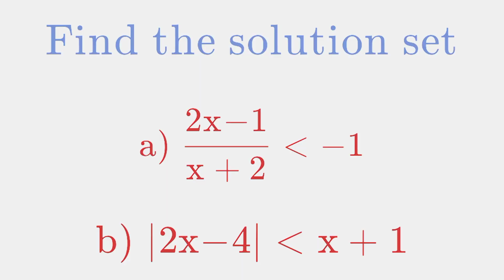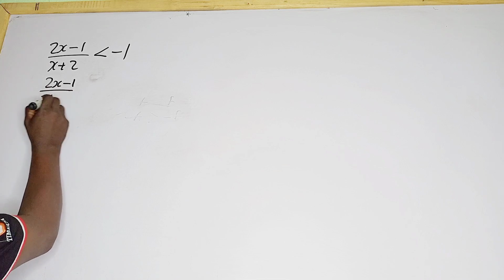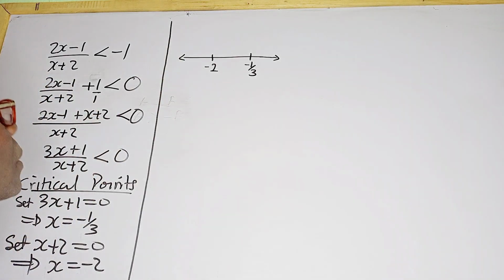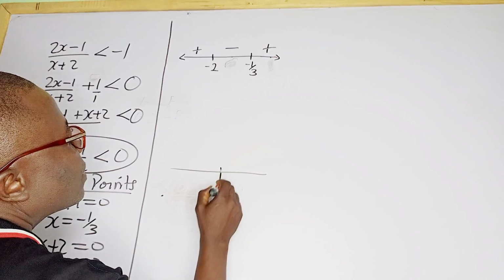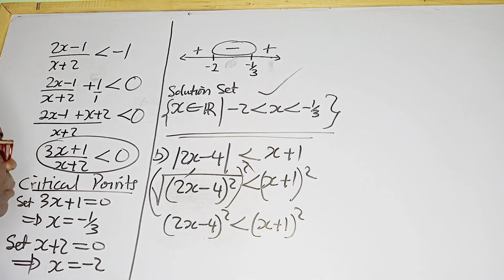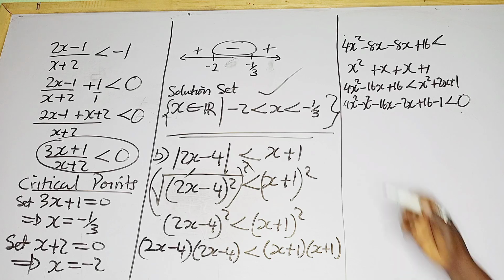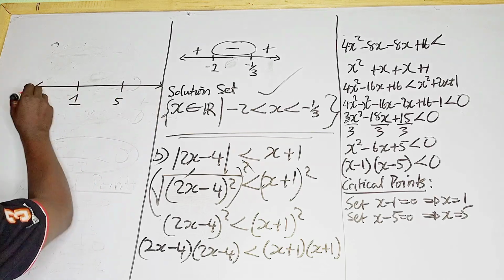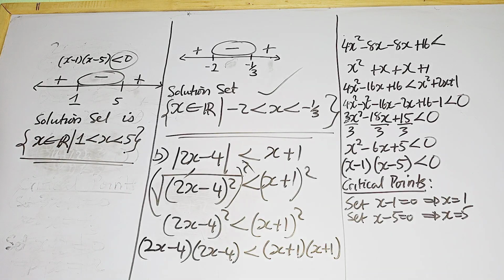inequalities absolute inequalities solve learnmath mathtutorials maths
The first inequity is a rational expression. Cross multiplication is not allowed because we don't know the sign of the expression at the denominator. The second one is an absolute value expression so we start by removing the absolute sign @EndzeMathsSolutions-mp1wn